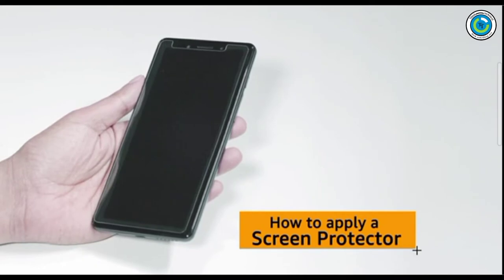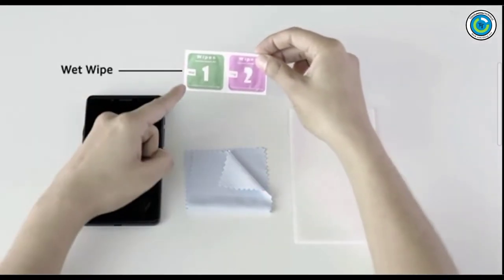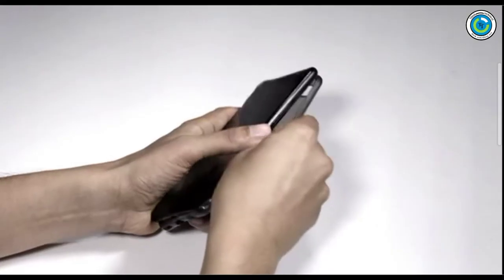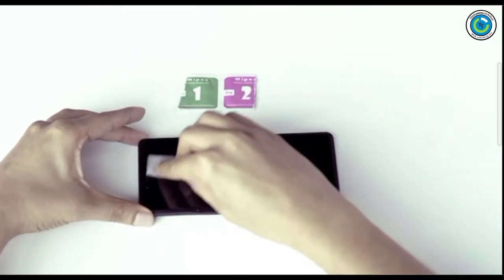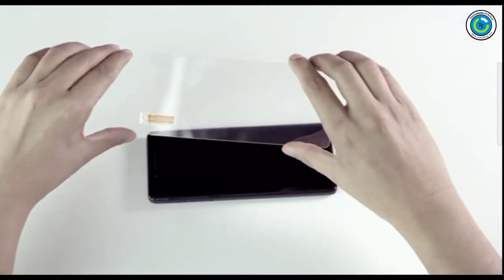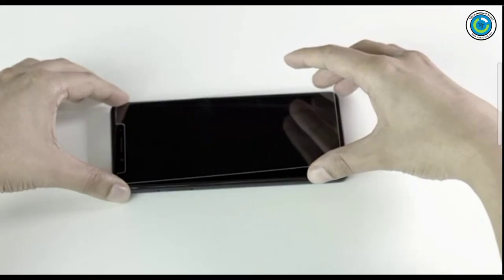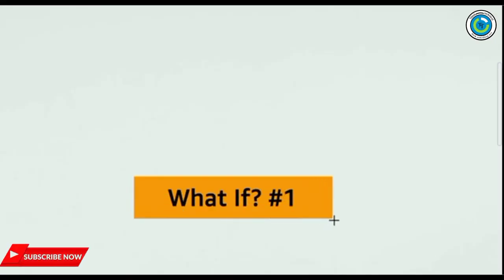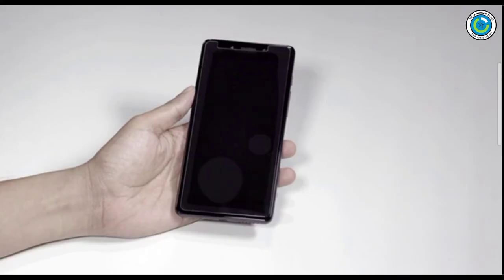Smartphone Protection || Flexible Screen Protector || how apply Tempered Glass on smartphone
How apply tampered glass on smartphone screen .
Smartphone protection
How protect mobile screen

Screen protect with glass
Protect smart phone screen in simple steps used

My name is Praveen and watching thing technical. All new technology video in my channel.

All new video of technical things. YouTube tips and trick new. Think something new.all local and social activity of technicals and new technology.
"Think technical"
"Technology""technical think"think technical